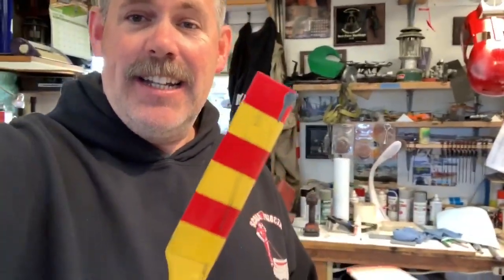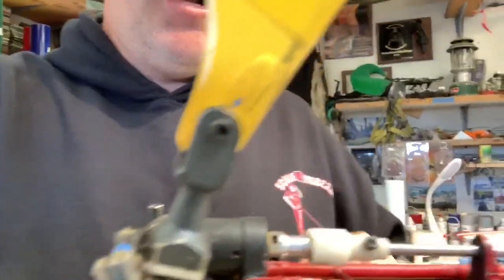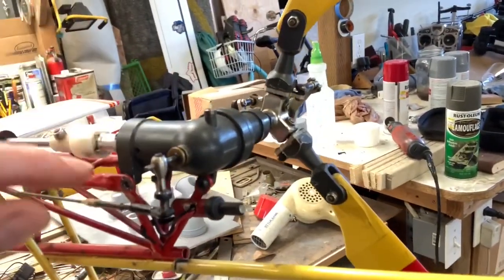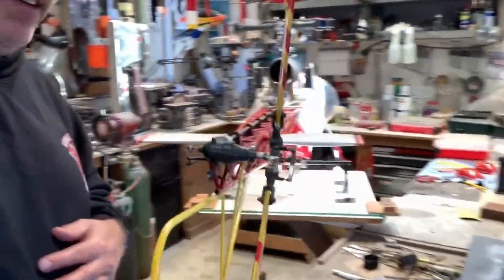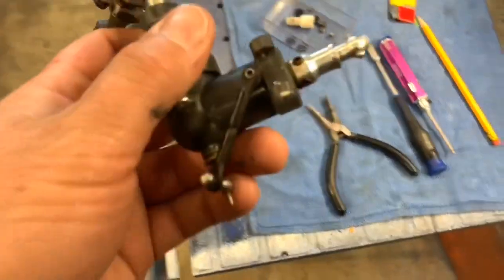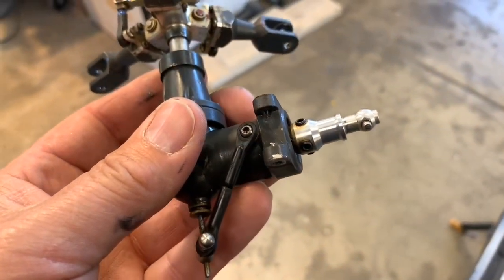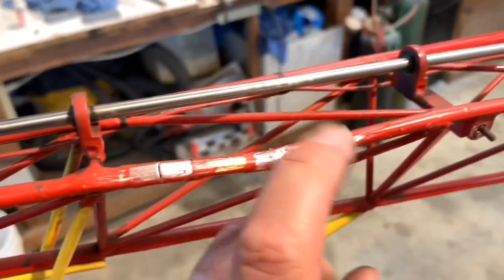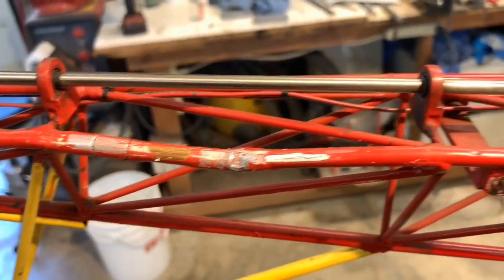Starwood Turbine Lama looses two tail rotor box bolts